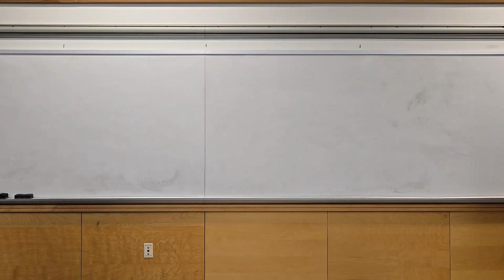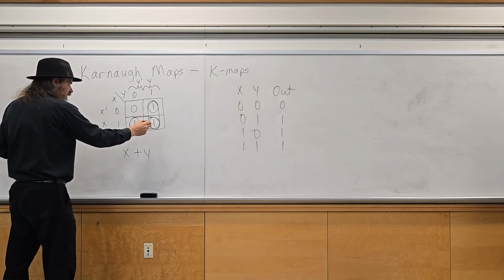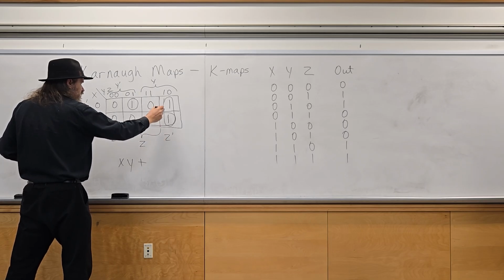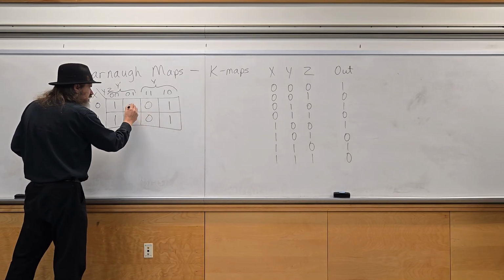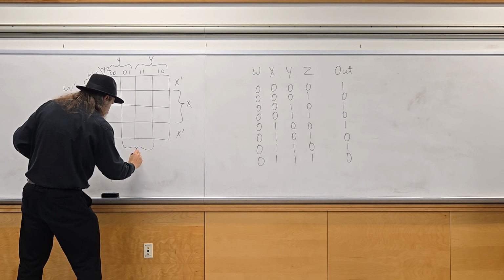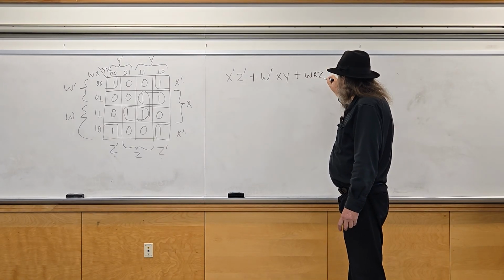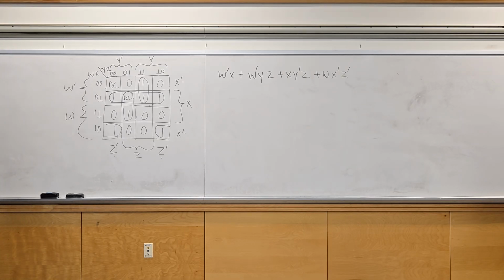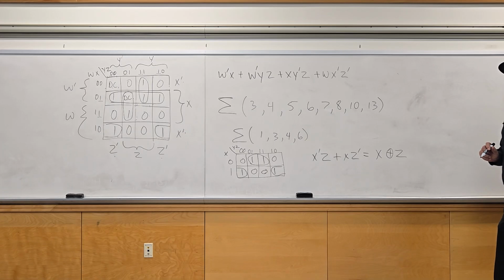Digital Logic Lecture 10-3-2025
In this lecture, we discuss K-maps.